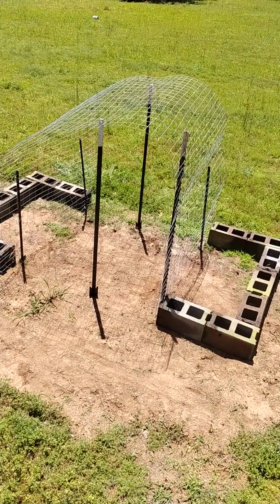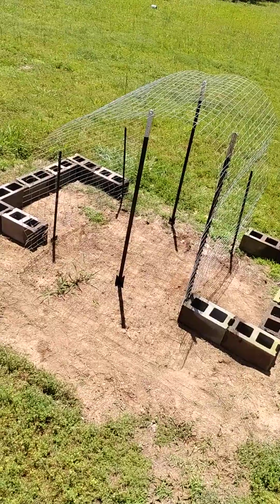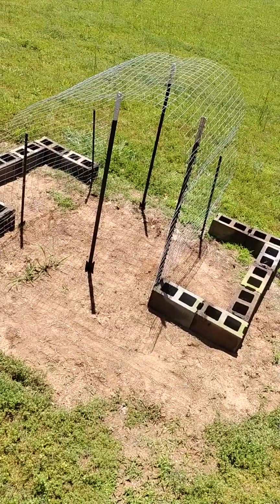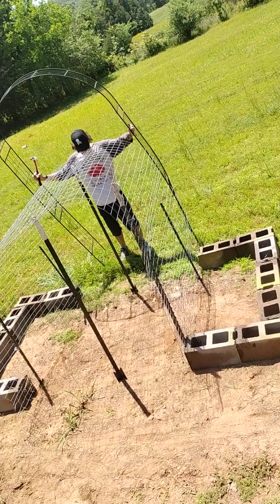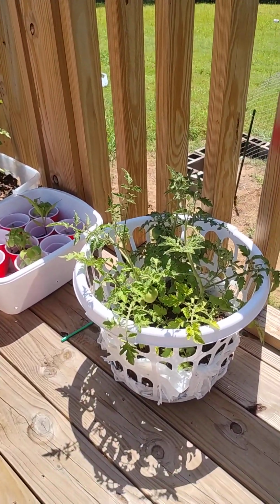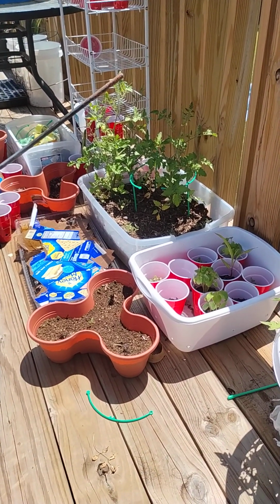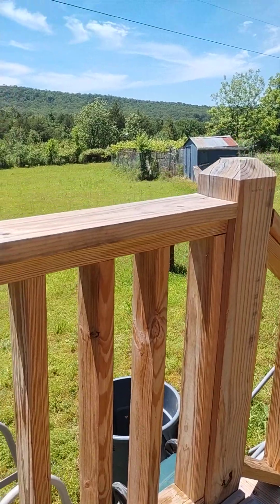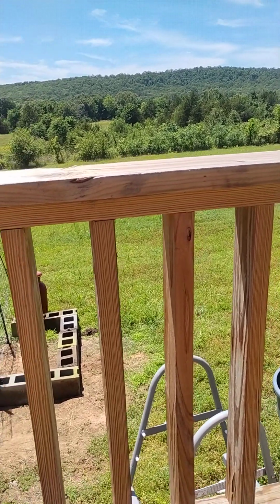Building Raised Bed Gardens 5/10/24 part 1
Please Share with your family and friends! I love reading comments and hearing feedback from my viewers! These are just my personal preferences of what I like & use.

code get0857